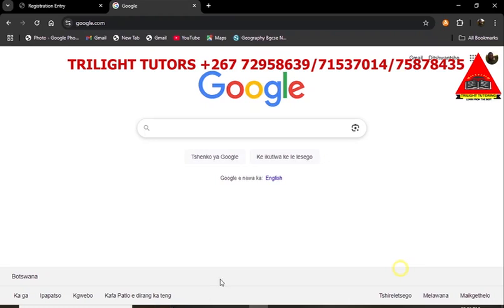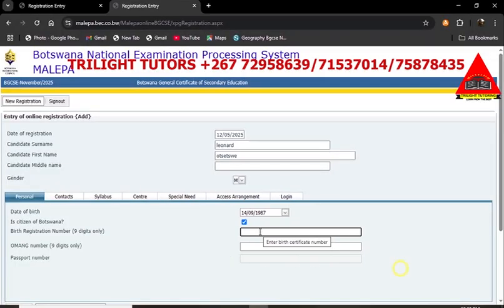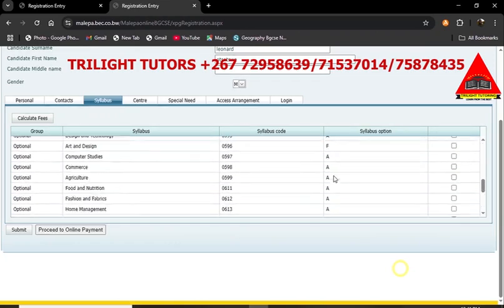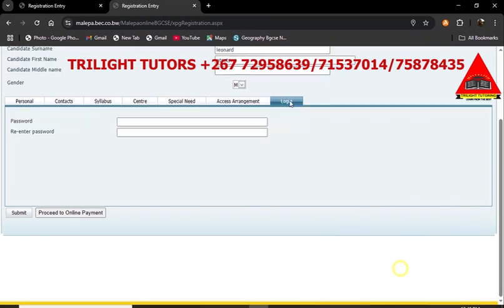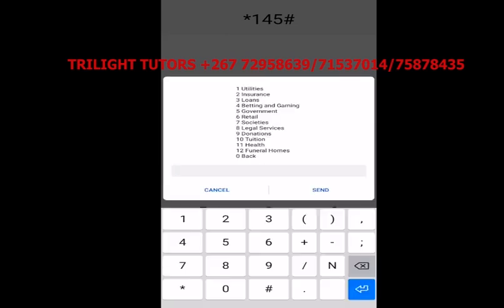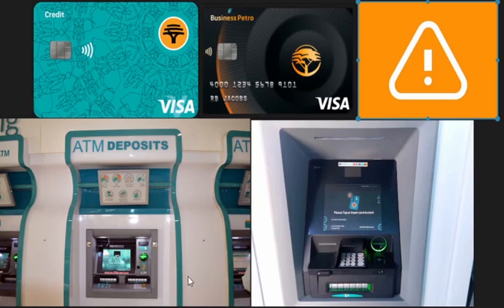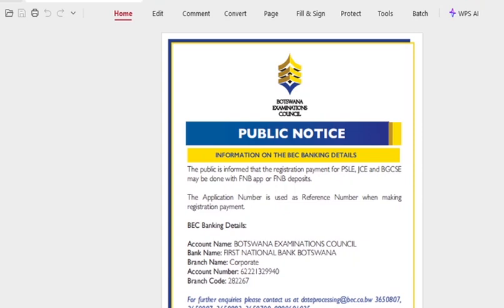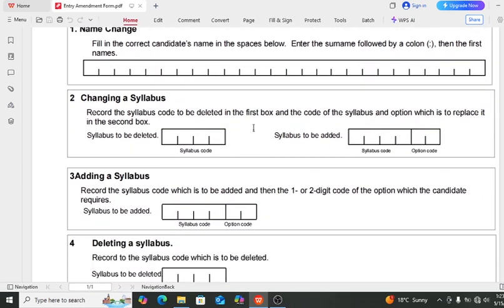Botswana examination Council bec Online registration and Orange money payment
learn how to access malepa system to register yourself for examination in Botswana